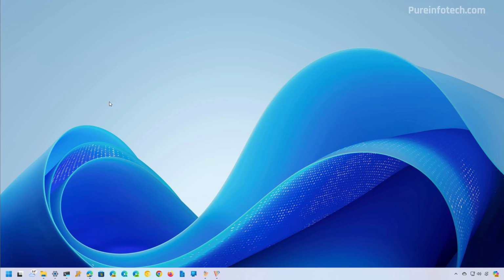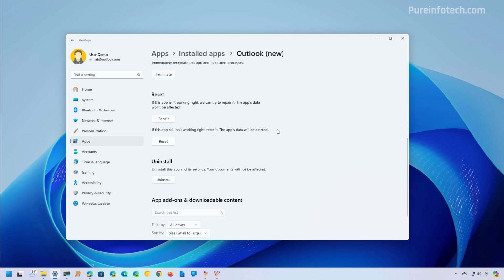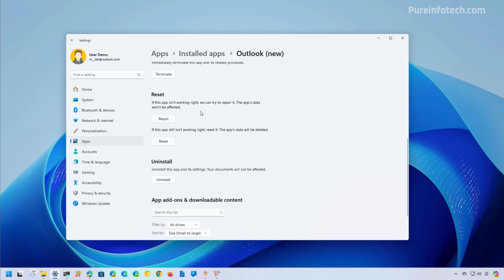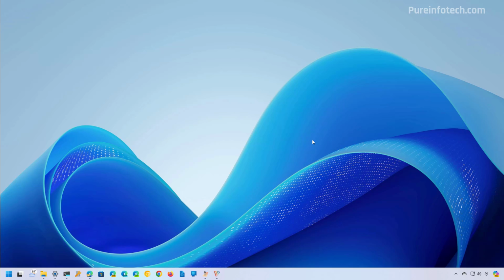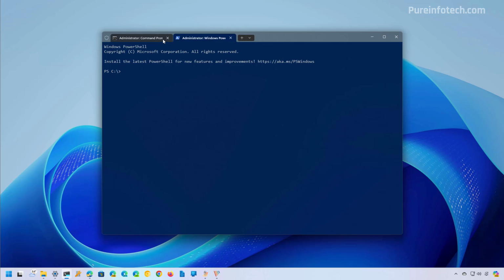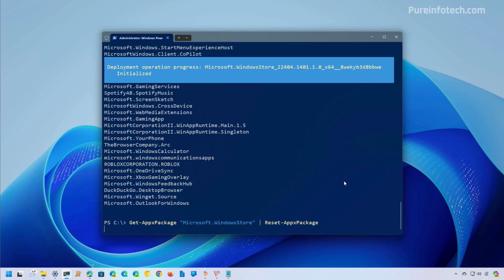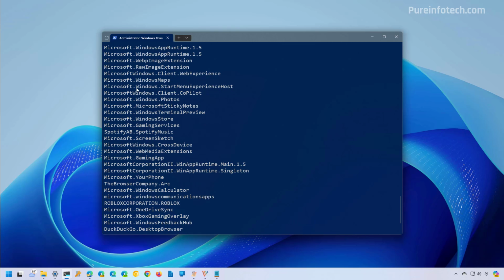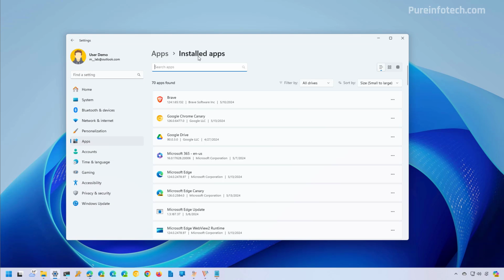Windows 11 app not working? Here's how to fix it (2 Easy Ways)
Windows 11 tutorial to repair or reset an app to fix problems when it is not opening or not working. Check Guide ✅
This video walks you through the steps to use the Settings app to repair or reset apps to fix problems. It also goes through the steps to use PowerShell to reset apps, including the Microsoft Store, Start menu, Outlook, and others.

00:00 Intro
00:23 Settings app reset app
02:19 PowerShell reset app
03:51 Tips and Closing